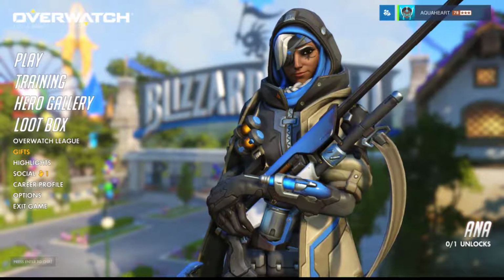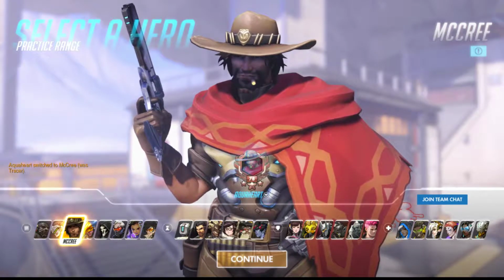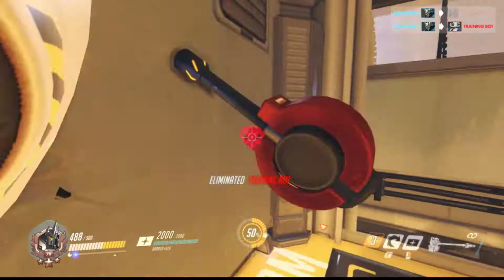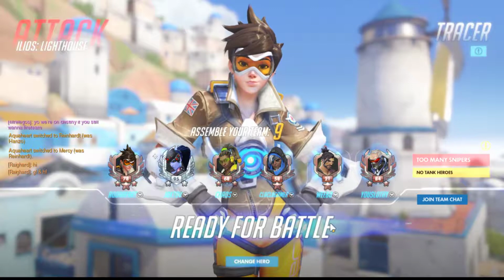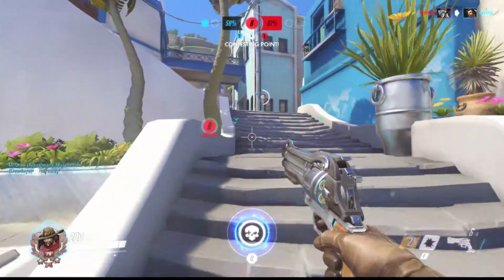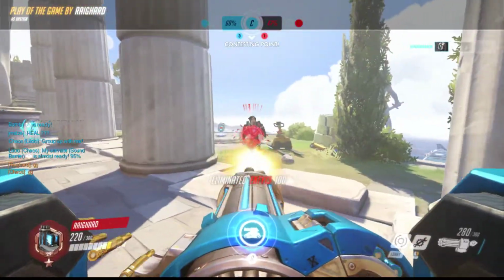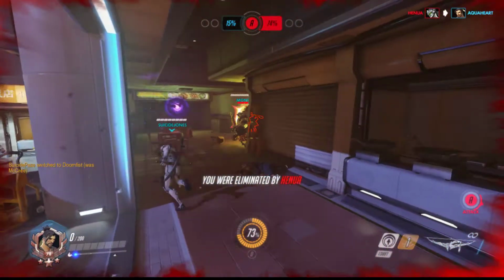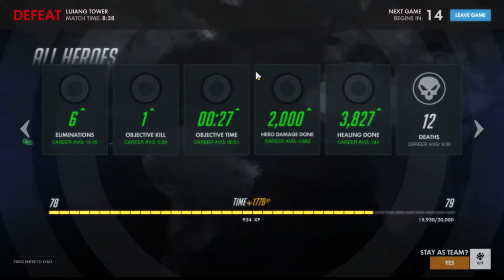WELCOME TO OVERWATCH 1: The Welcoming Party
Welcome to Overwatch is a series where a middling skill player picks up each hero in secession and explains their character, lore and powers for non-Overwatch players. In this first instalment, we look at the time travelling Tracer, the cowboy McCree, the wandering archer Hanzo, the stalwart Reinhardt, and the angel Mercy.

Having shown off their powers in the controlled environment of the firing range, I then promptly proceed to lose. A lot.

Next week we will be getting my very worst characters out of the way; Sombra, Widowmaker, Zarya and Ana.

Overwatch is owned by Blizzard.